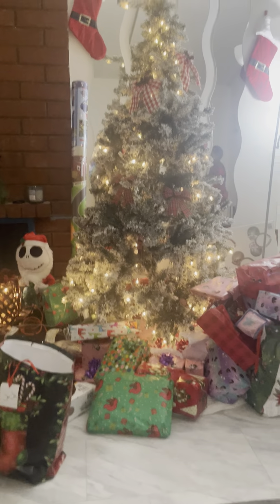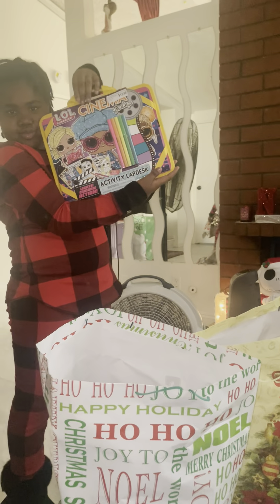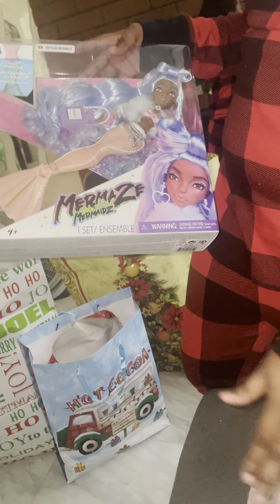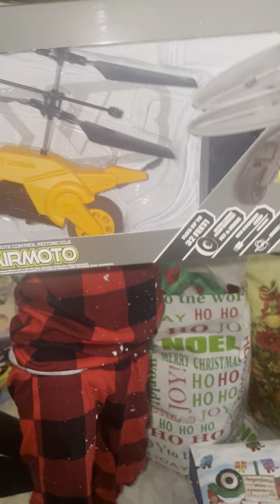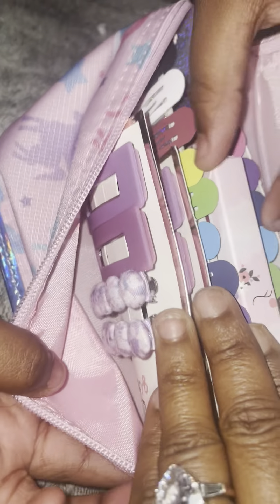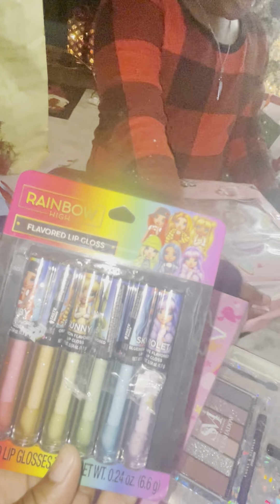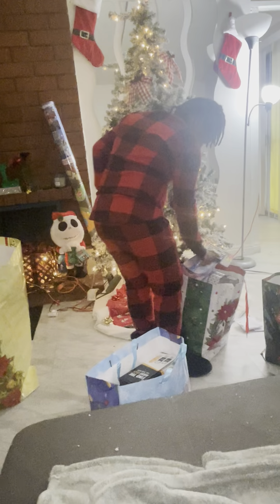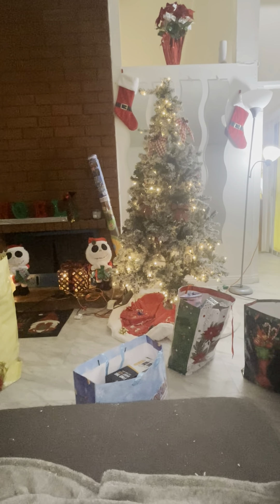Unboxing Christmas gifts.kid’s addition.🎁🎄🐻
Hi guys just a quick video of my kid’s opening there gifts.my first year no poppa but we hanging in there.